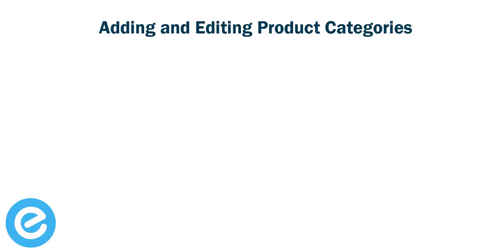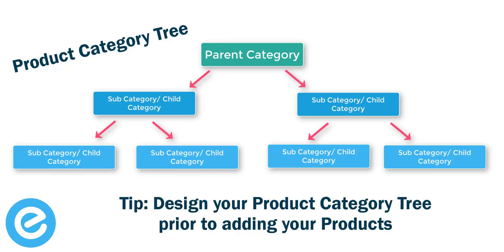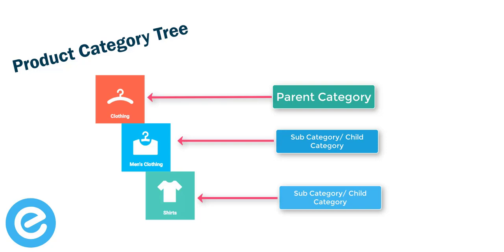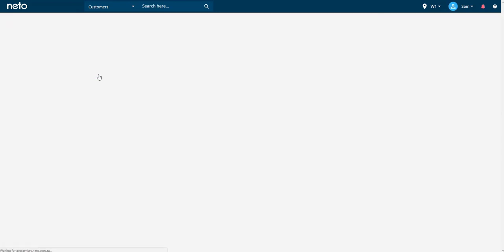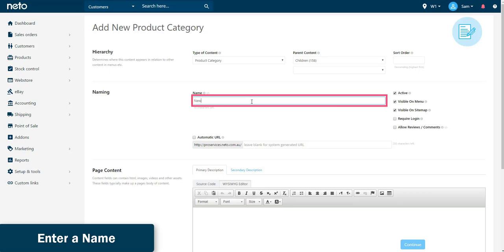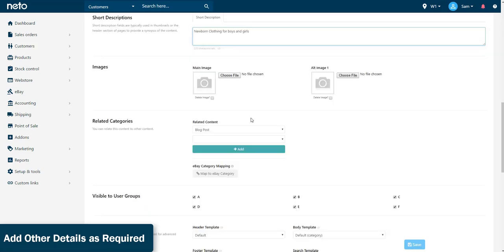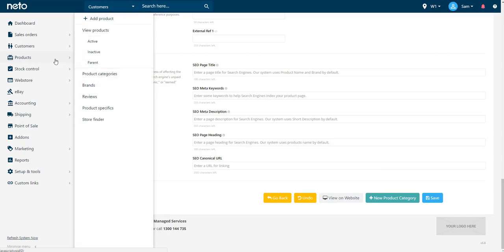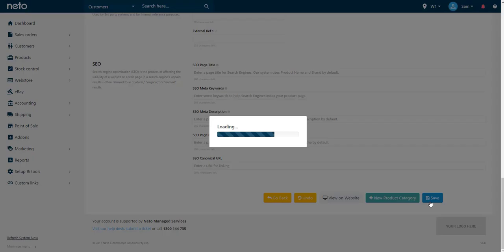Add and Edit Product Categories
Watch this video to learn what product categories and category trees are, as well as how to add and edit your categories.